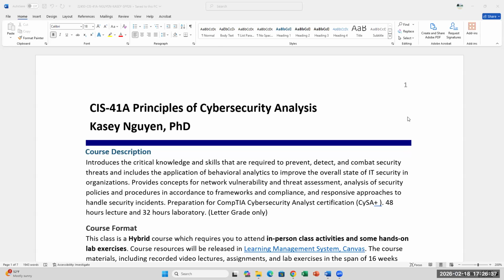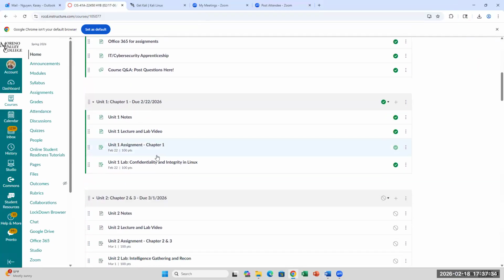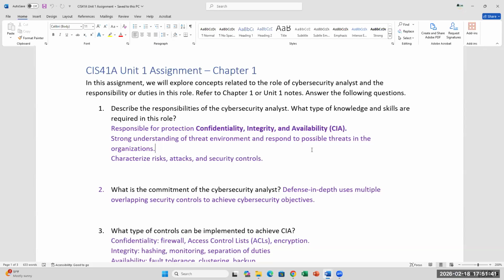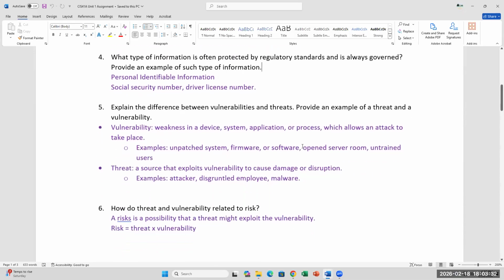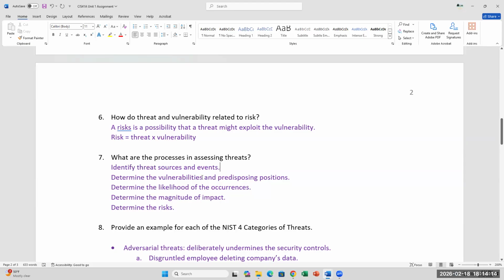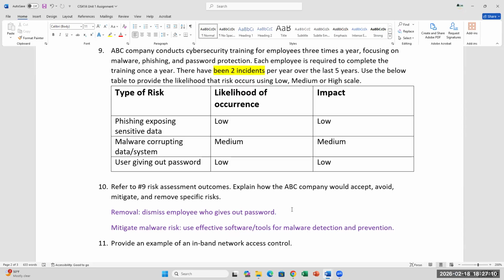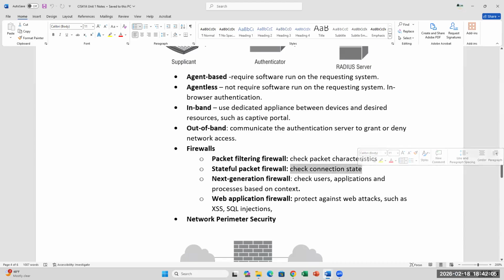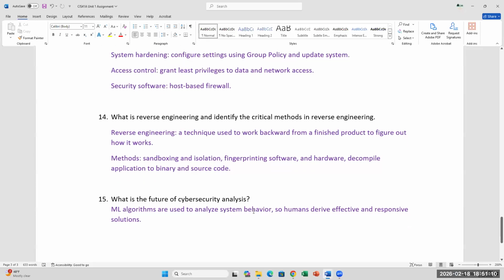CIS-41A Unit 1 Lecture -- Wednesday session: Cybersecurity Analyst Role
Course overview, CIA controls, threat vs vulnerability and risks in systems and networks.